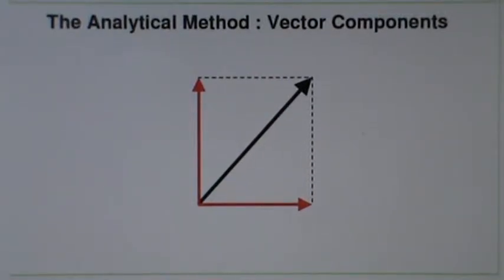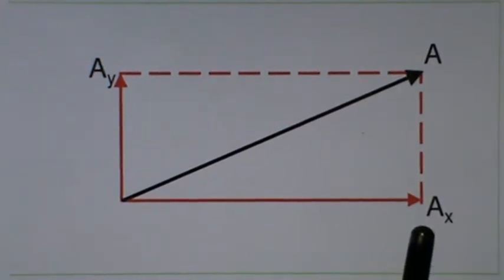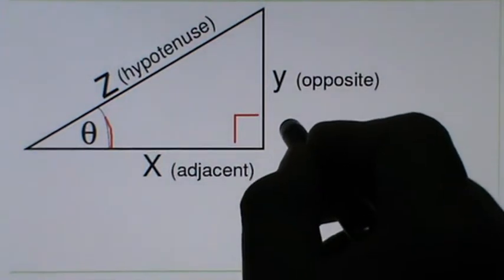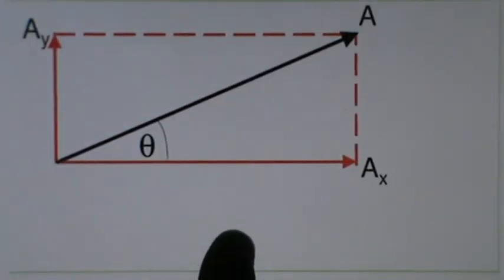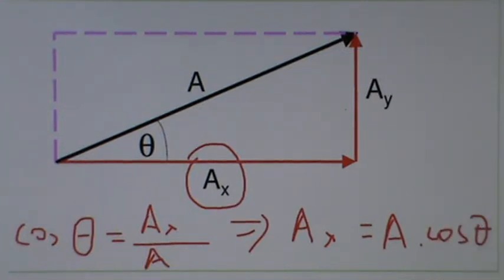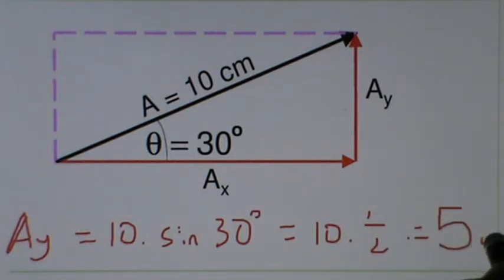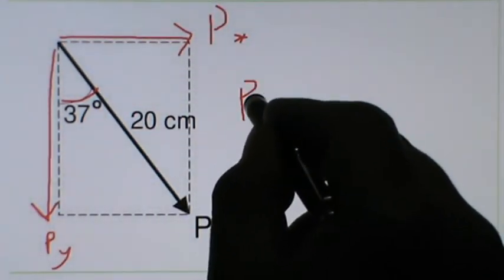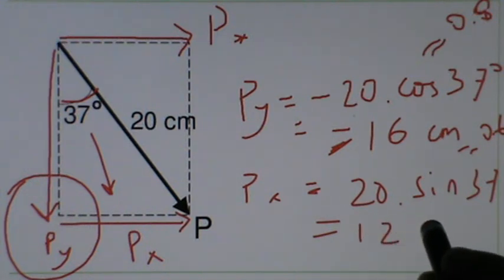Vector (3/4)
Introduction to the analytical method of vector addition